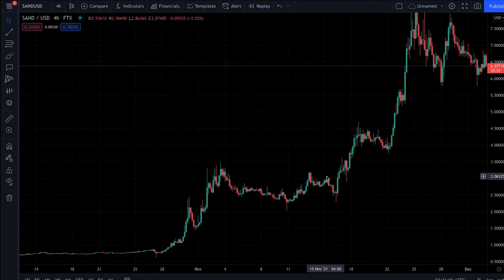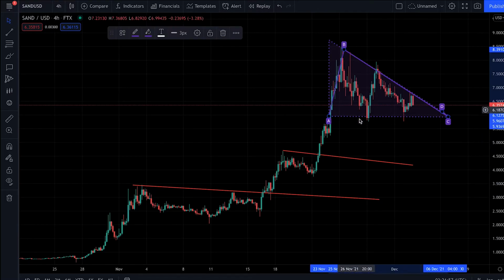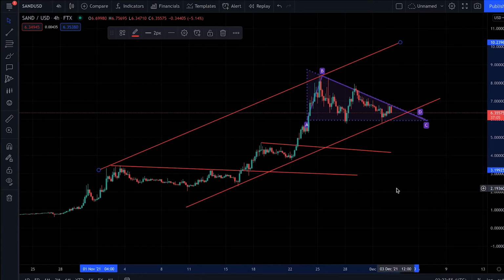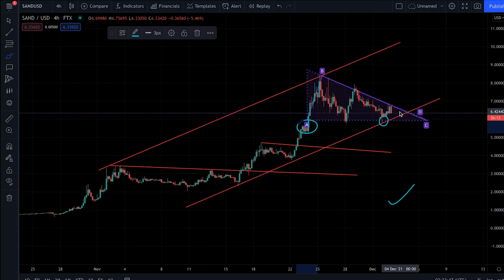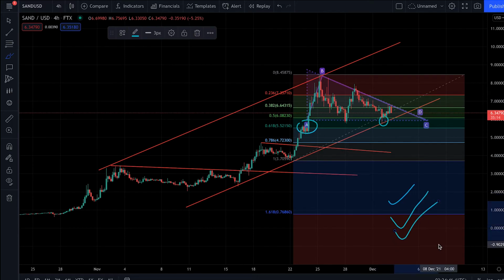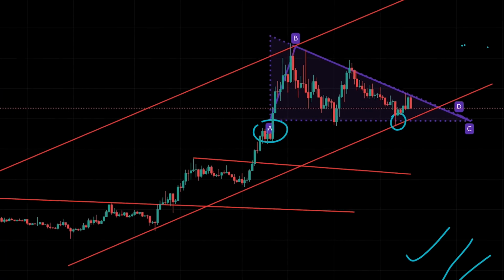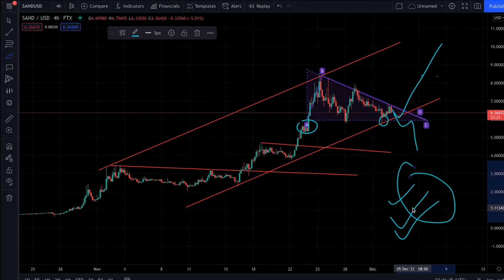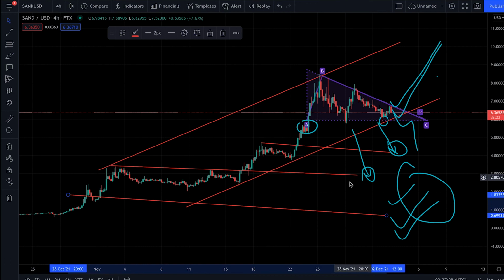SANDBOX MOONING SOON ? December price prediction